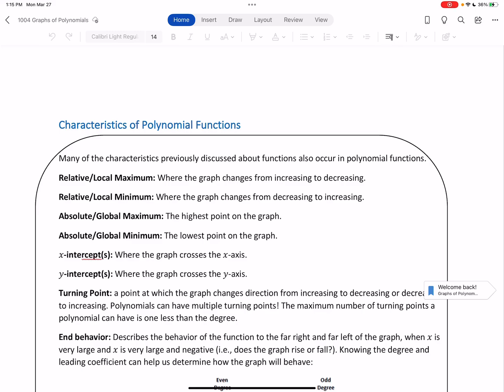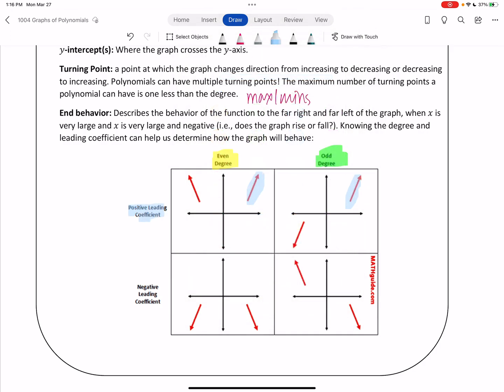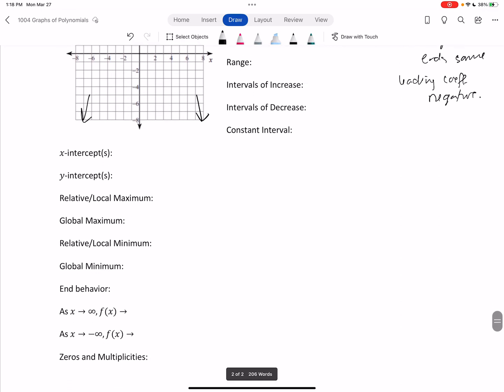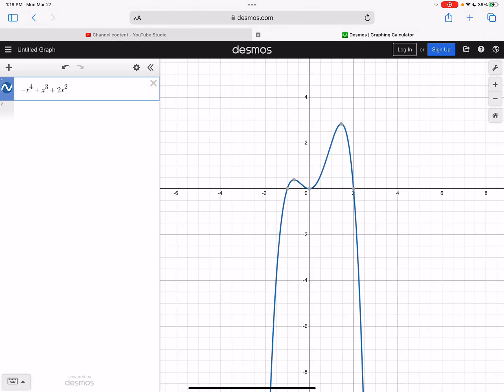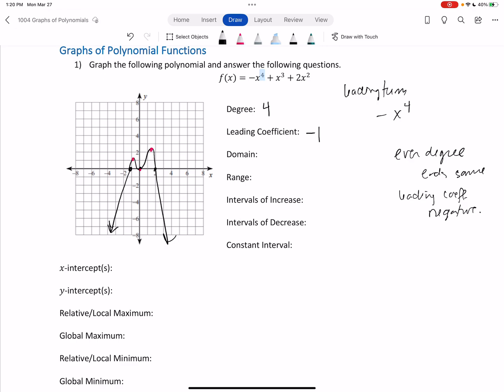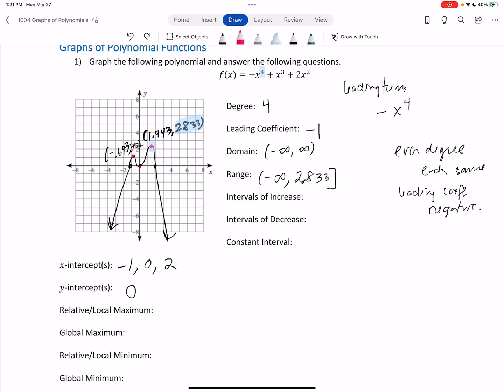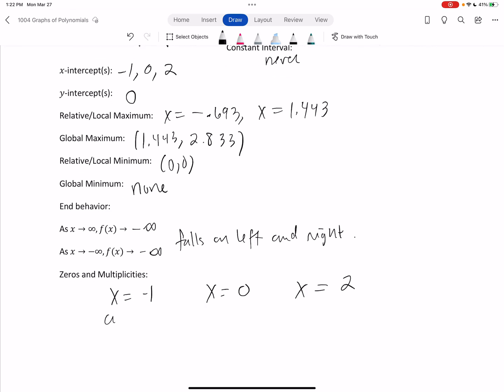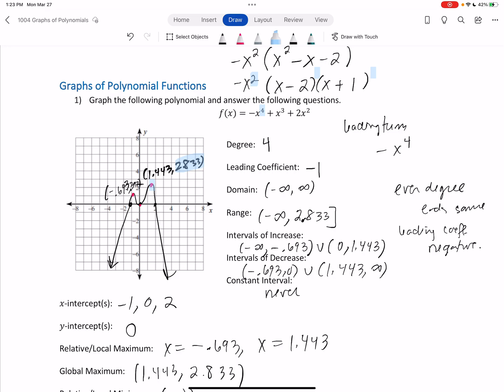Graphs of Polynomials